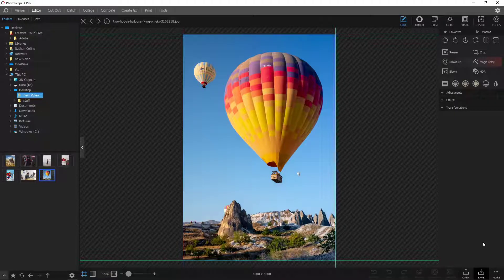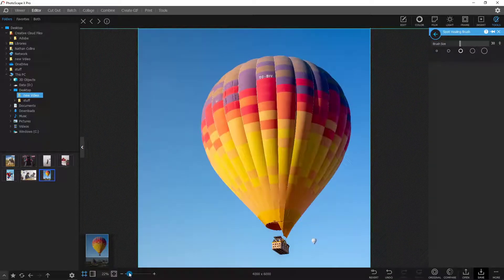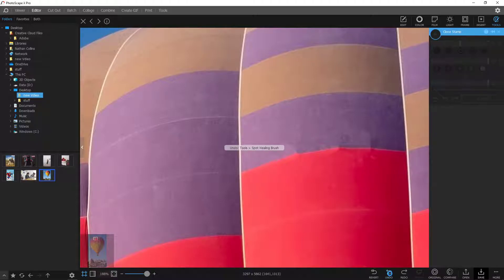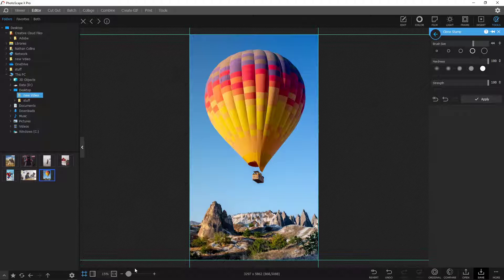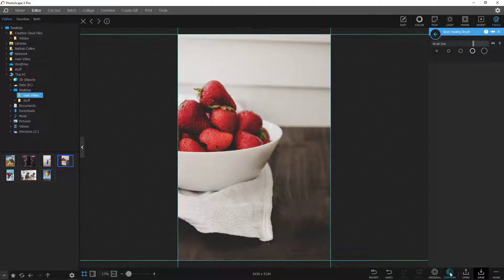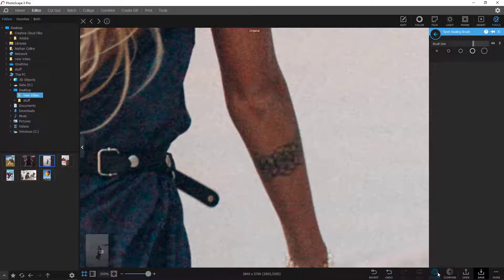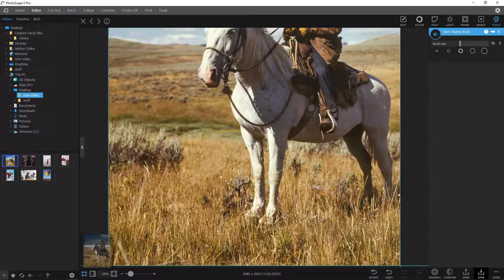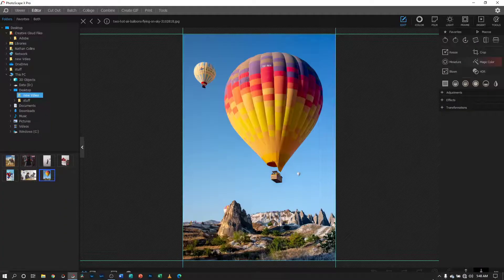How To Remove ANYTHING From A Photo Using PhotoScape X!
In this tutorial, you will learn how to remove objects from a photo using Photoscape X! This Tutorial shows the mindset for how to remove anything from a photo. These Tips for removing objects work for more than just Photoscape X. For Smartphones check out SnapSeed and for those who want something besides PhotoScape check out Gimp.

My Tutorial Equipment:
USB Mic